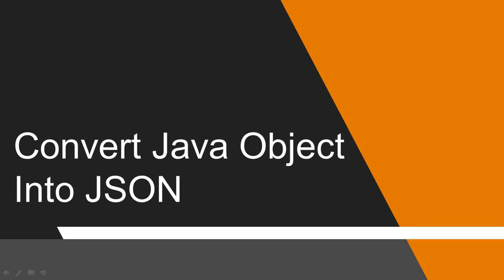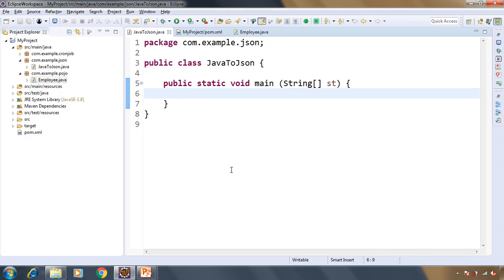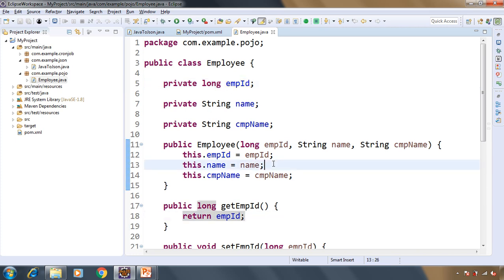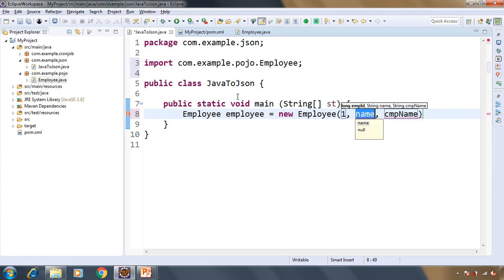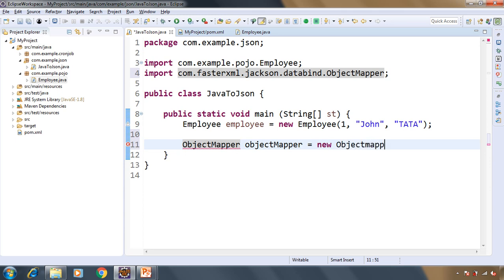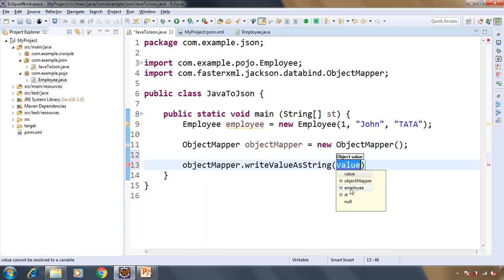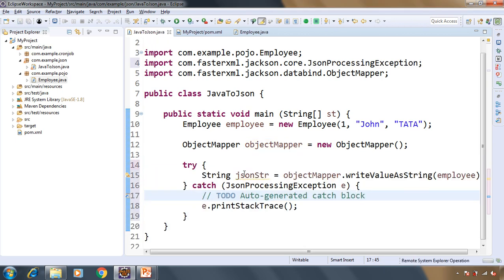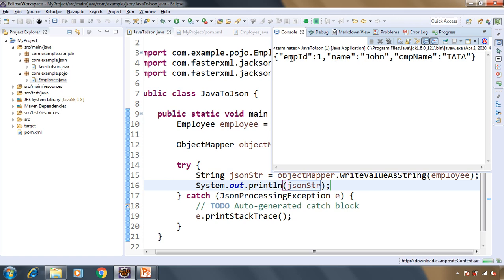Convert Java Object Into JSON String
In this video you will learn to Convert Java Object Into JSON String using Jackson library.